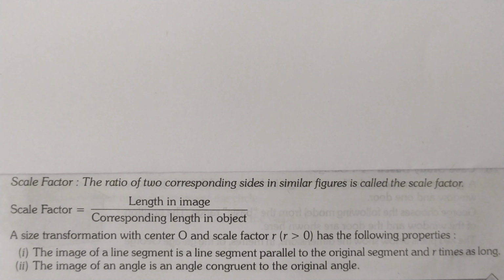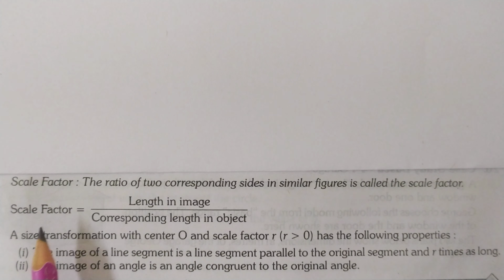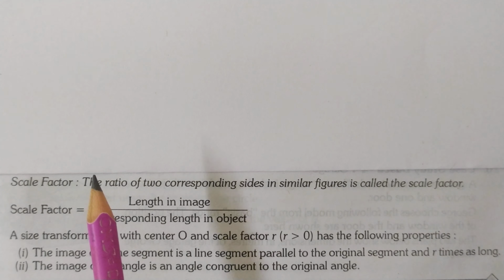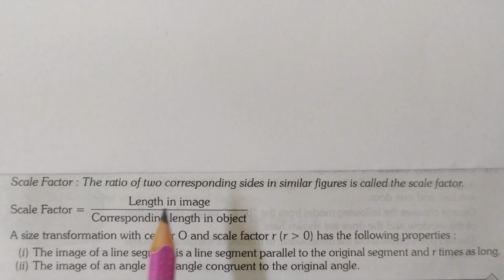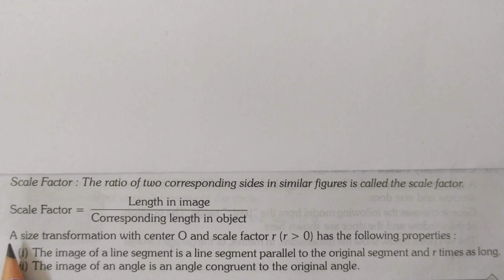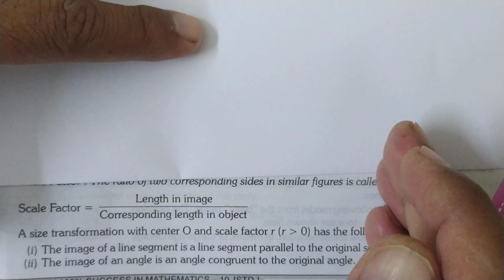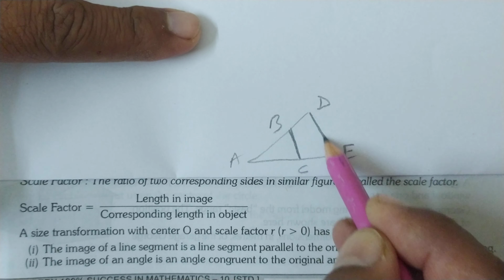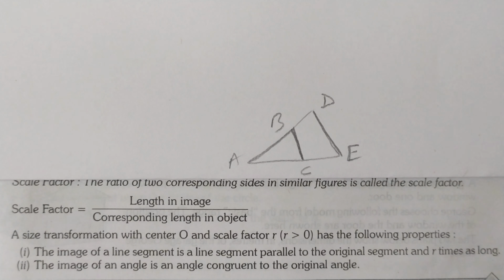Case study based questions class 10 | scale factor and similarity | cbse class 10 Maths